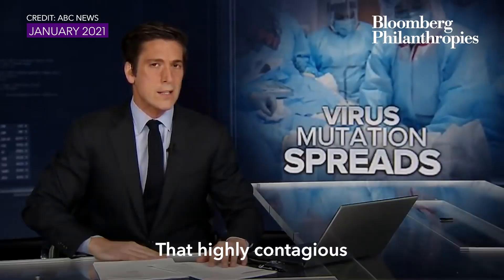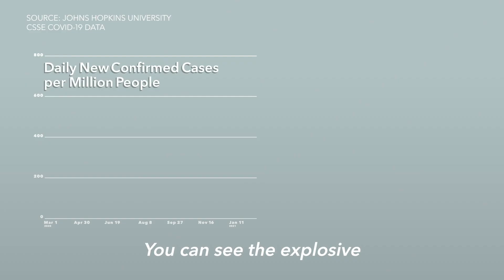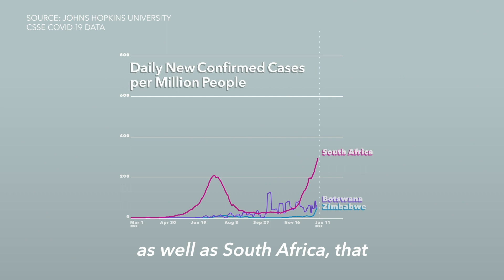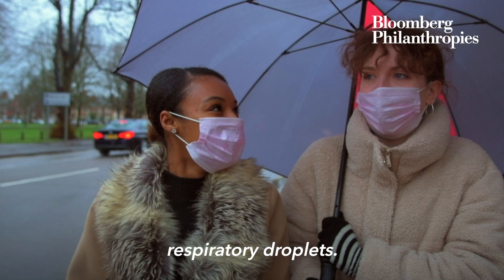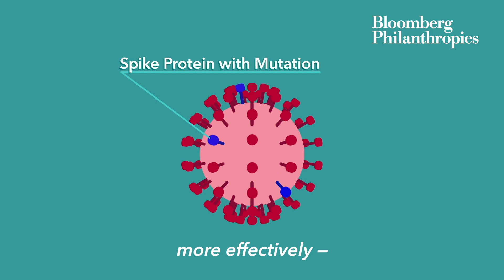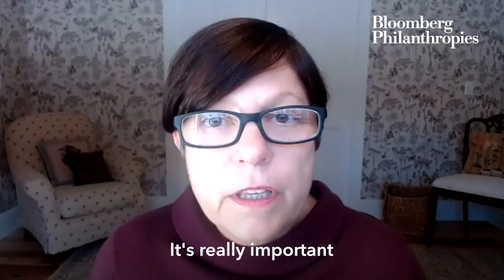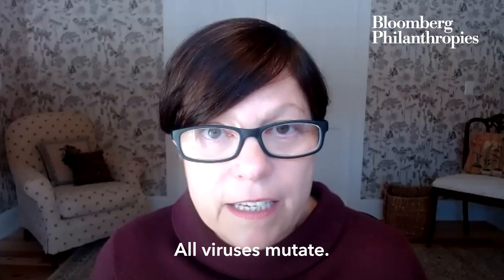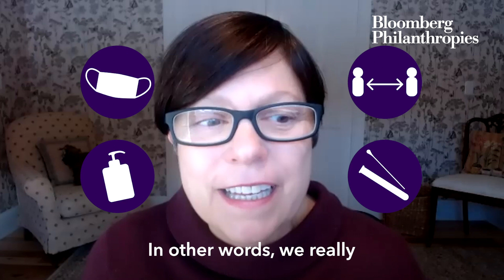What You Need to Know About COVID-19 Variants | Bloomberg Philanthropies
While public health experts expect all viruses to mutate -- it’s critical now more than ever to keep the COVID19 virus spread at bay as leaders work to expedite vaccine distribution. On the latest Road to Recovery feature, our public health lead, Dr. Kelly Henning, explains more about the COVID-19 variants found in the UK and Africa, and the importance of staying vigilant about public health safety measures to keep people safe.